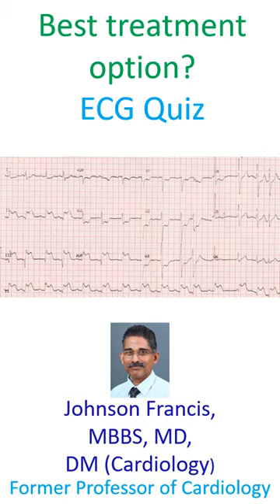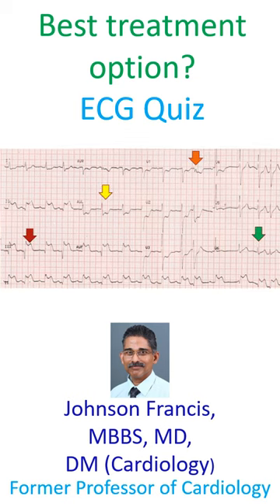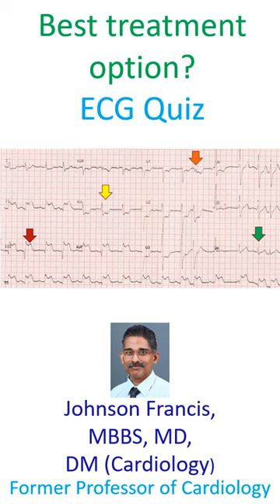Best treatment option? ECG Quiz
What would be the best treatment option for the person with this ECG?

ECG shows upsloping ST segment elevation in inferior leads II, III and aVF and ST depression in I and aVL. A premature beat possibly of ventricular origin, is seen leads V1-V3. PR interval is slightly prolonged. Last part of the ECG shows an irregular rhythm which could be onset of transient atrial fibrillation. Overall it fits in with acute STEMI of inferior wall and the best option is primary angioplasty. Target door to balloon time is less than 90 minutes for PCI.